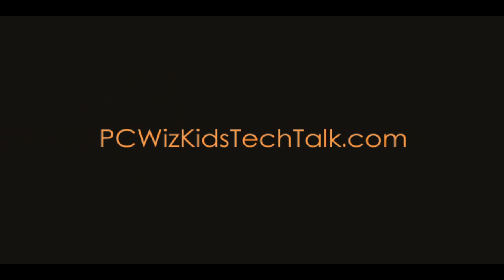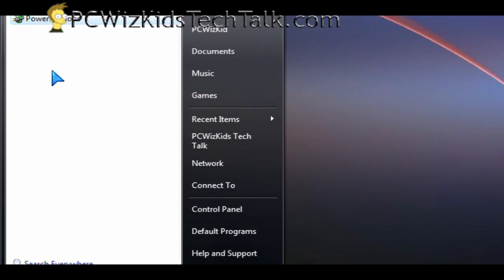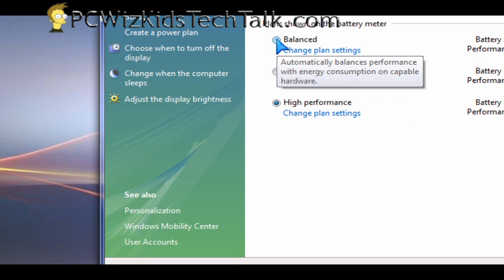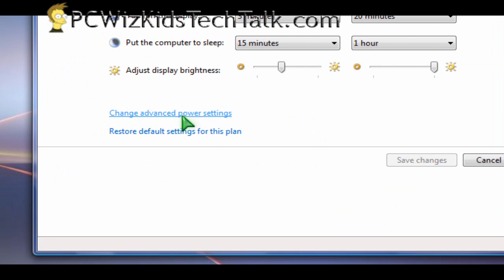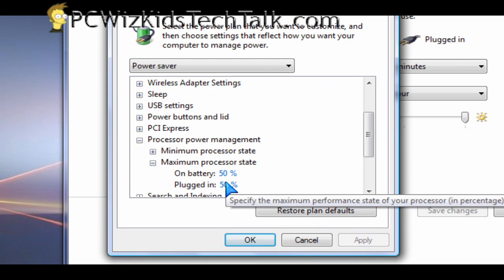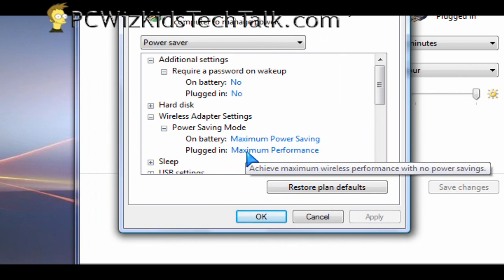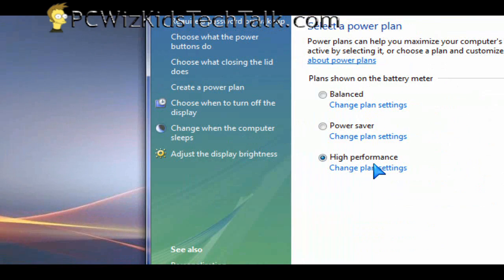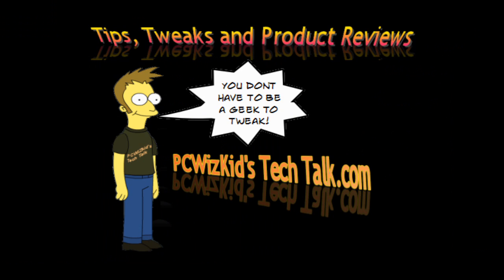Windows Vista Tip - Increase CPU performance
What was your Power option set to? Please RATE and Comment.  This tip is for Windows Vista, but you can apply it in a similar fashion in windows 7.